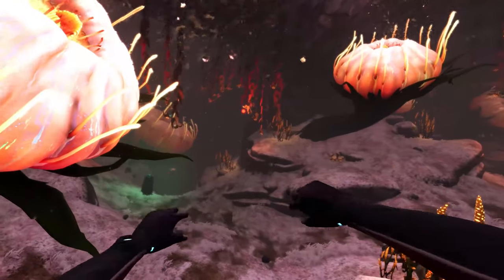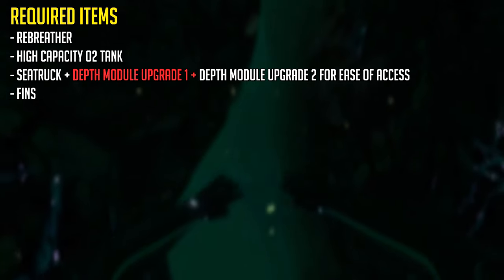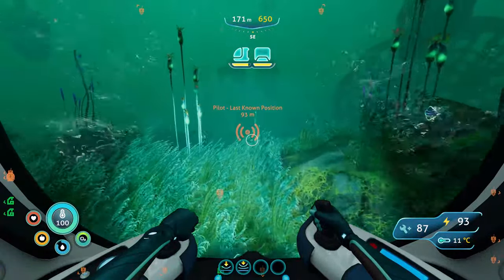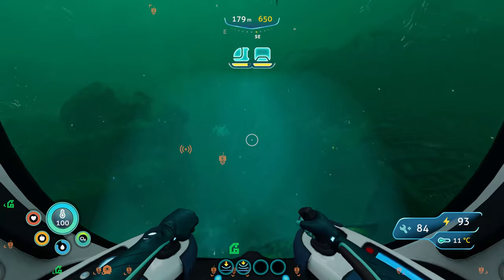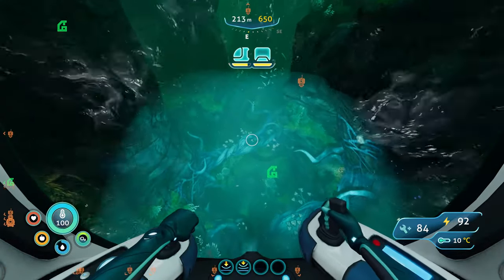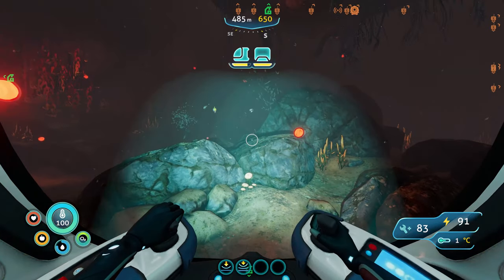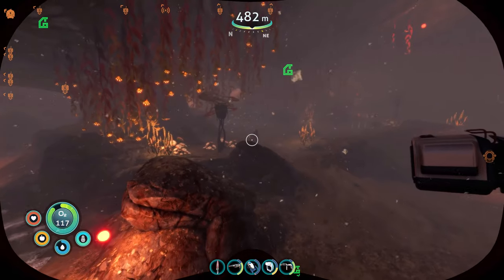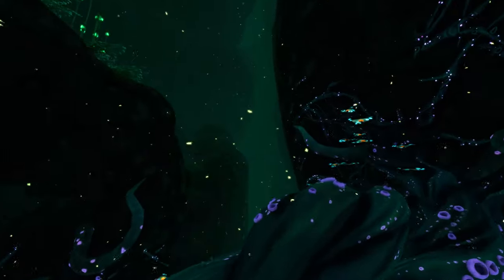How to get POLYANILINE | Subnautica Below Zero guide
In this video I show you where to unlock and how to craft Polyaniline & Benzen, which can be used for the seatruck perimeter upgrade, charged fins etc.
You will also unlock Benzene by following this guide along to the deep lily pad biome.

ignore: subnautica below zero, lilypad biome, charged fins, marguerit base